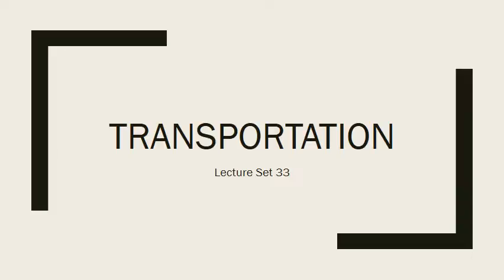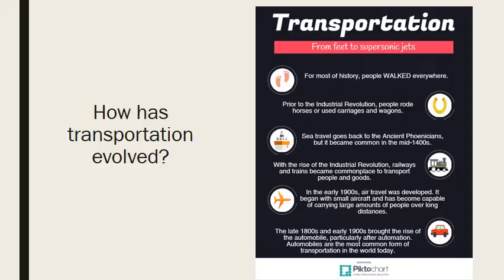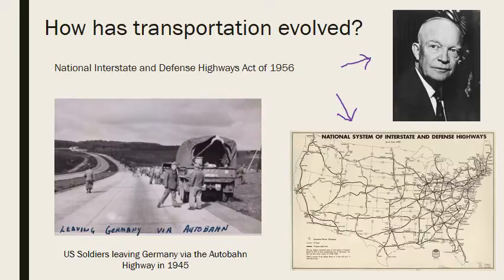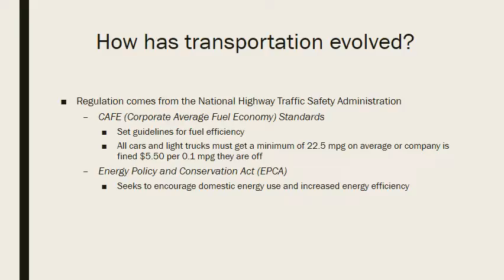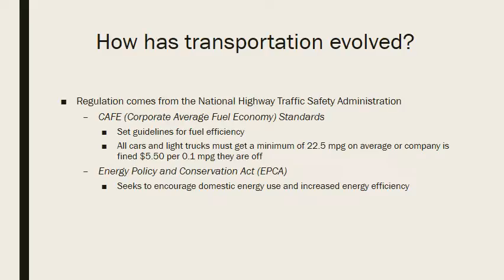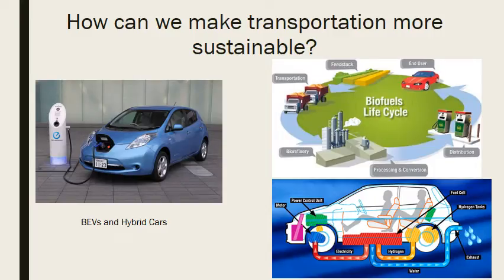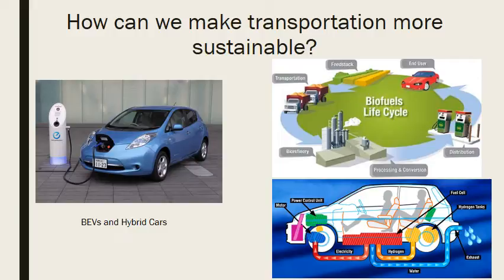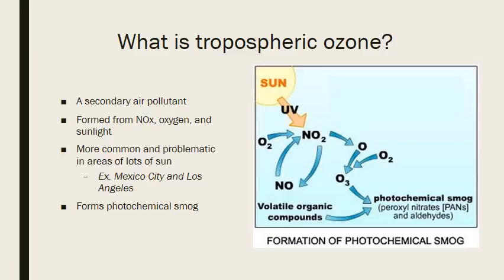Lecture Set 33 Transportation